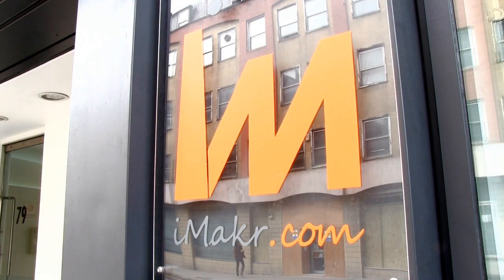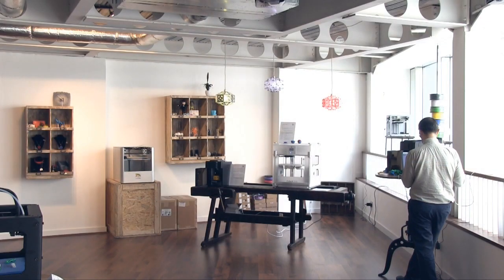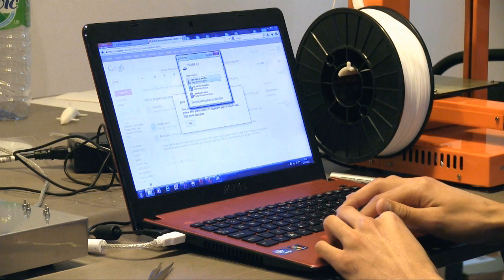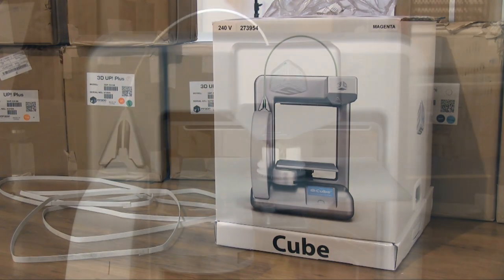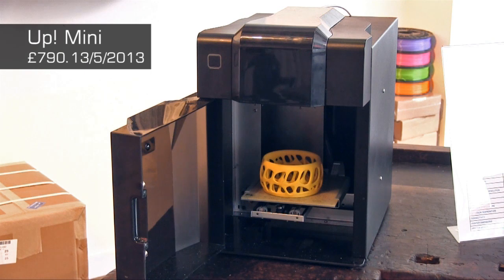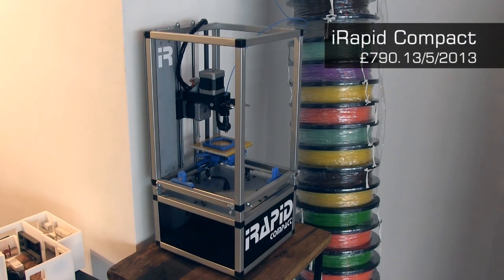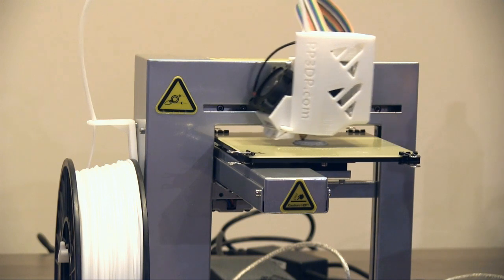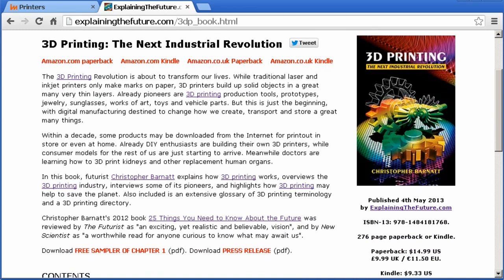iMakr 3D Printer Store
Report from the iMakr store in London, the UK's first 3D printer store, and the largest 3D printer store in the world. More information on iMakr can be found

More information on 3D printing -- and my new book "3D Printing: The Next Industrial Revolution" -- can be found